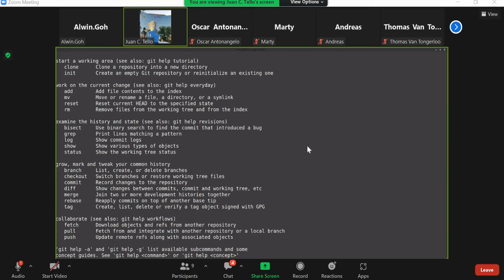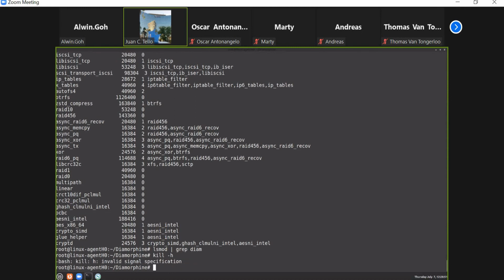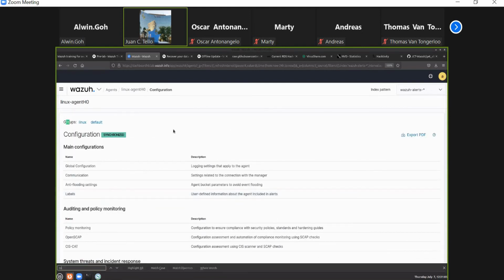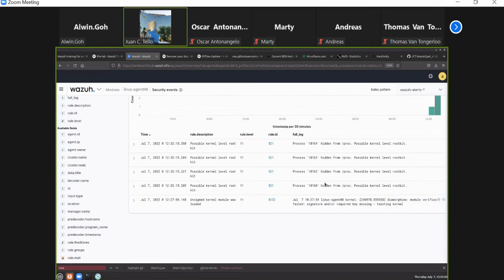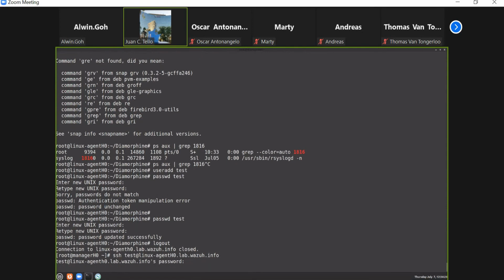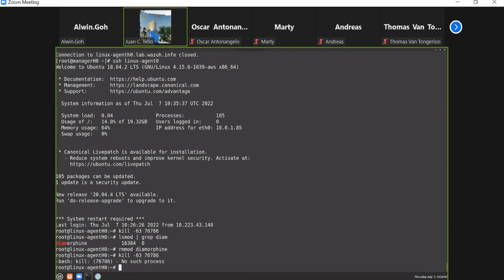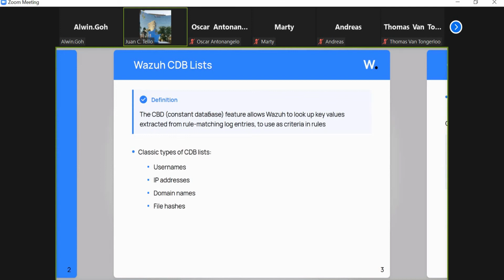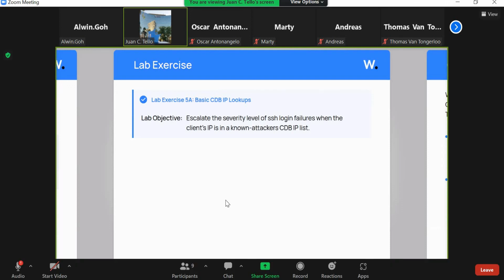Wazuh training Day 3 File 4 - CDB Lists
0:00 Command line - Exercise 4D: Rootkit detection
10:11 CDB(Constant Database) list
12:55 Lab Exercise 5A: Basic CDB IP lookups